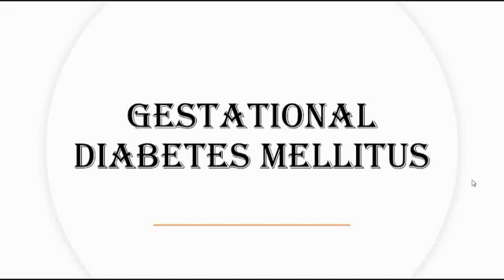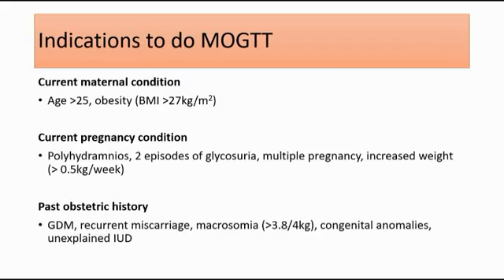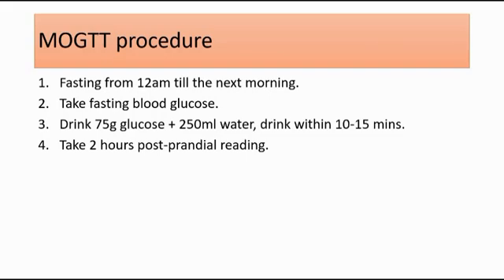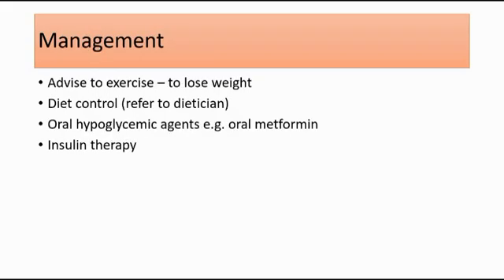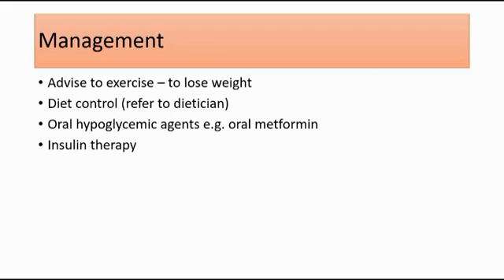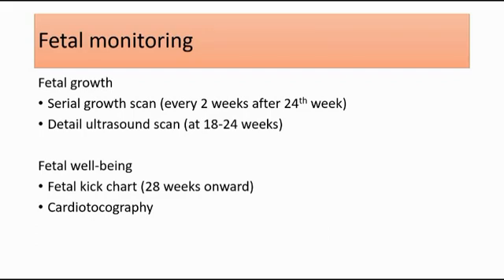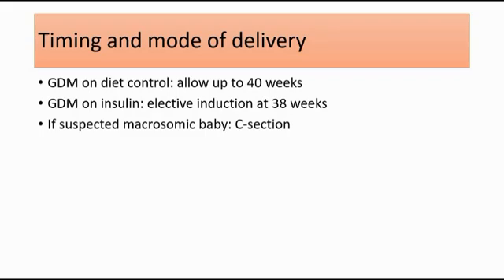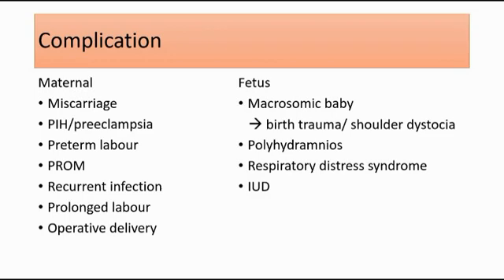Gestational Diabetes Mellitus (GDM) - risk factors, MOGTT indications, management, complication